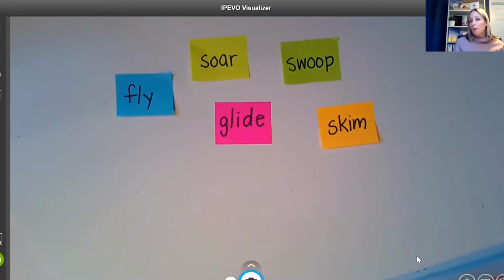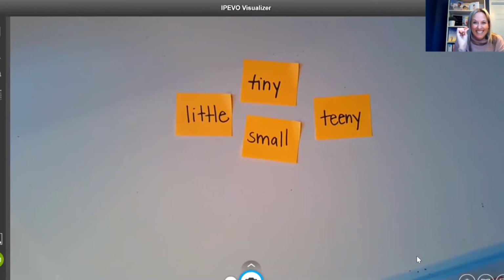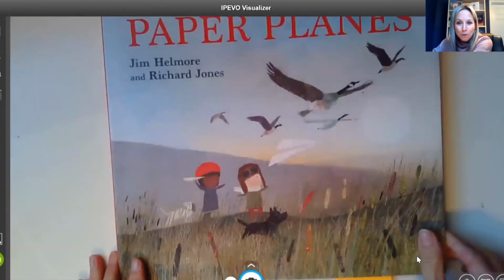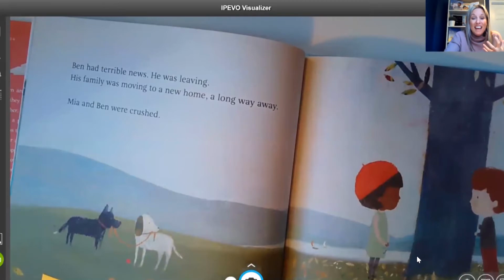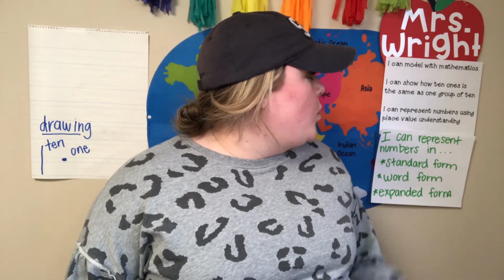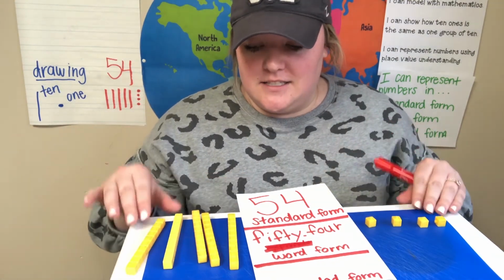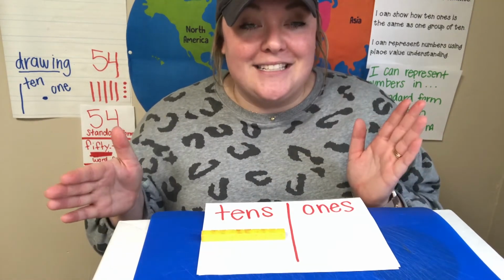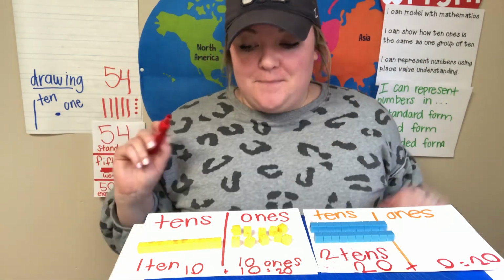Vocabulary - Shades of Meaning & Place Value #2| 1st & 2nd Grade Reading & Math | Teaching In Room 9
n this lesson, students will study shades of meaning in words. They will look at words that have similar meanings, yet range in intensity from the shared text, Paper Planes. Mrs. Forth will engage students in ordering sets of words with similar meanings by level of intensity. For more practice, try this activity called Blue Ribbon Readers: Fridge Magnet Game. Then with Mrs. Wright, students will model with mathematics and represent numbers using place value understanding. Students will also represent numbers in expanded form, word form, and standard form.

Book: Paper Planes

Author: Jim Helmore and Richard Jones

Publisher: Peachtree Publishing Company